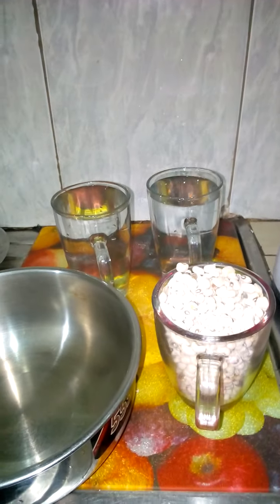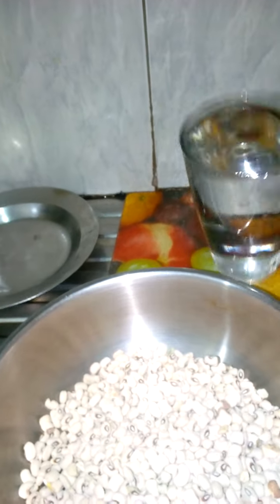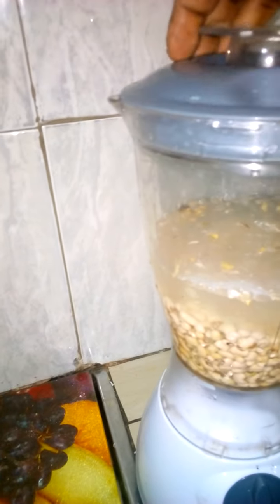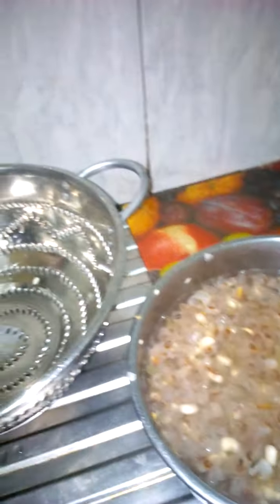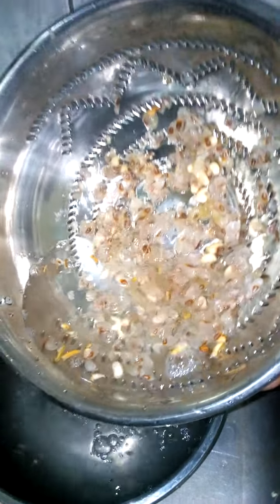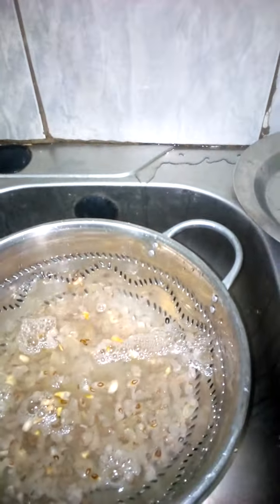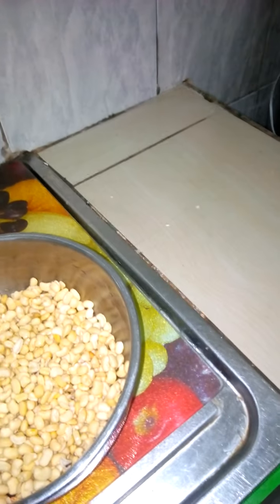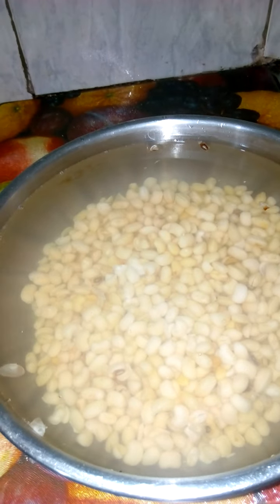How to Wash Beans in Less Than 10 Minutes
This channel is all about healthy lifestyle